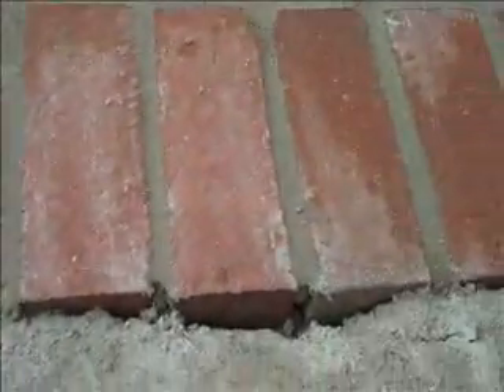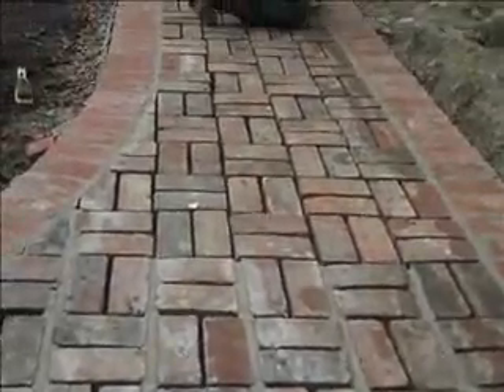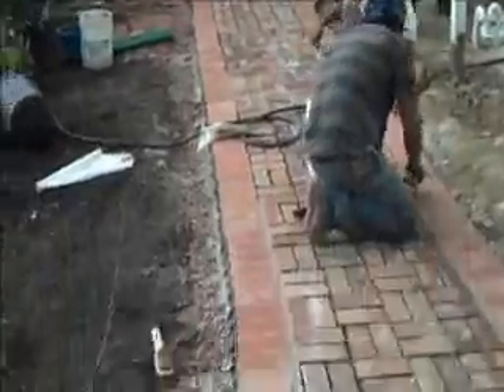Stone-Wall-Planting.Landscape-Hardscape: Bucks County, PA: orserlandscaping.com